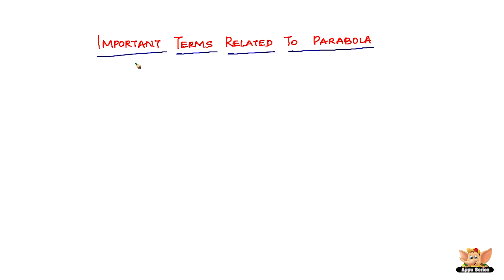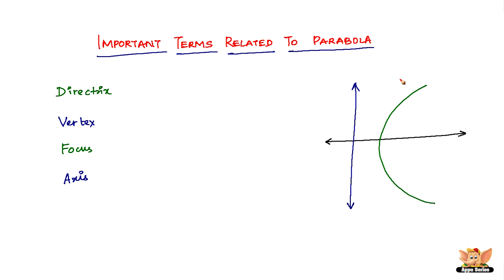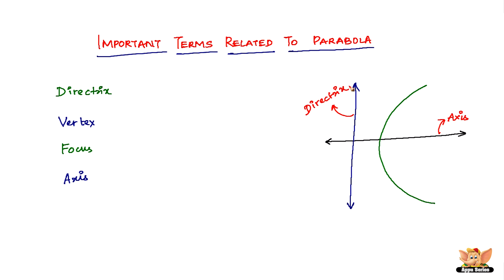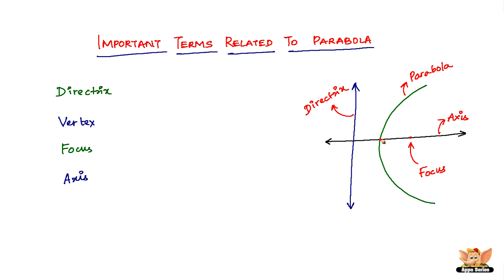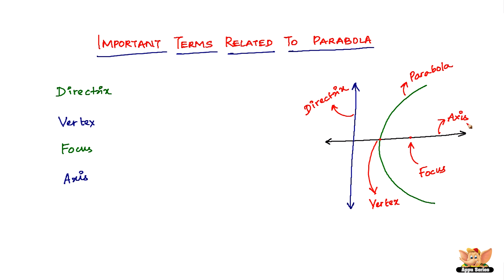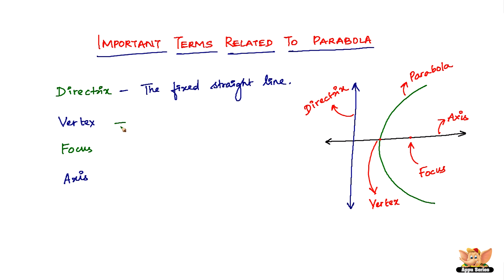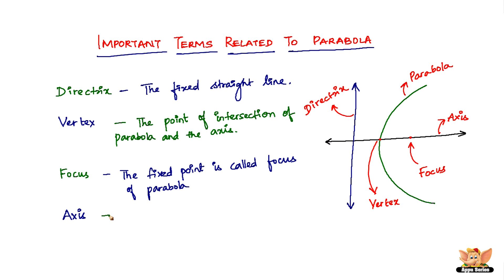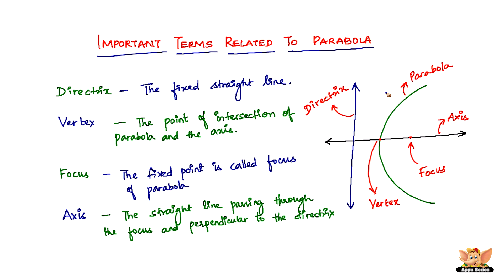What are the important terms related to Parabola?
Learn the important terms related to Parabola from this video.